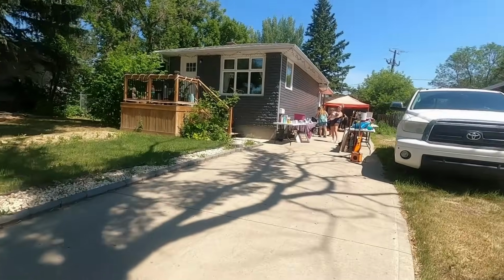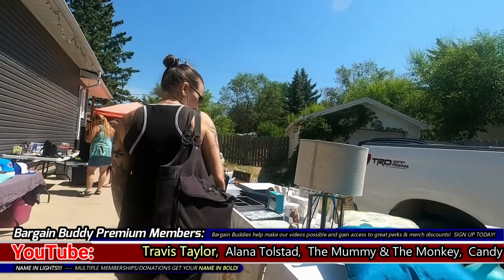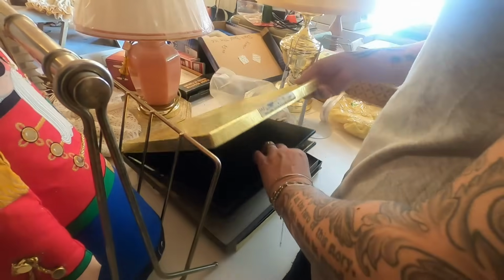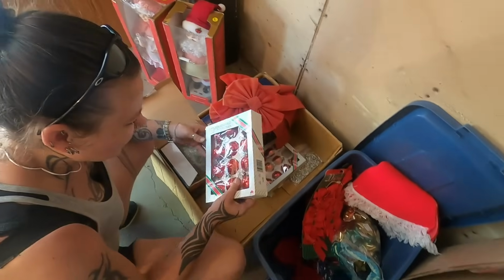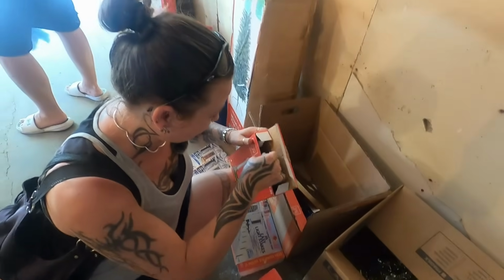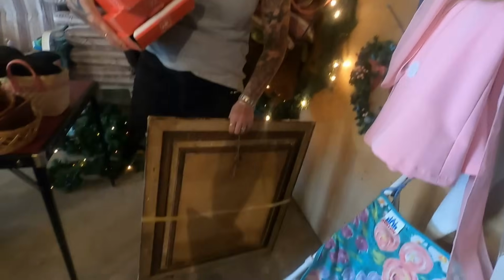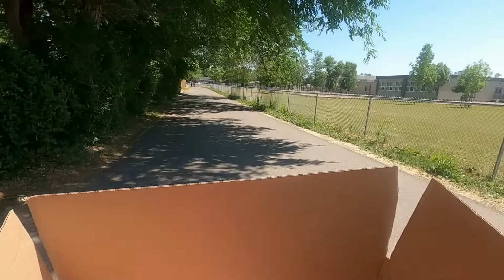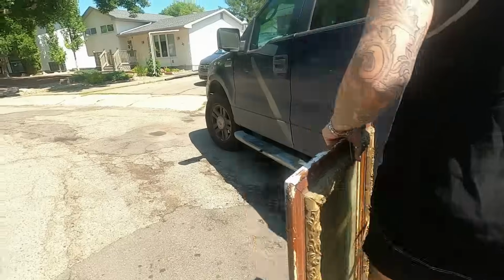Ep514: VINTAGE AND ANTIQUE DECOR FINDS AT THIS LOCAL GARAGE SALE! 😮😮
We went to a local garage sale and found some vintage Christmas decorations and some AMAZING antique wood and plaster frames, complete with vintage prints AND a surprise vintage Canadian Red Cross poster on the back!

Shop with me at local garage sales, yard sales and estate sales for the best shopping videos and most incredible and amazing vintage and antique finds that you won't believe!
Garage sale thrifting is also a GREAT way to source products for your reselling business, vintage collection or for just to save money on everyday items and home furnishings!  Watch us and learn what to look for when it comes to real gold and real silver jewelry, collectible vintage and antique jewelry, and vintage and antique home decor!

Our NEW SHOP has even BETTER QUALITY clothing at CHEAPER PRICES giving our fans the ULTIMATE BARGAIN on our BEST MERCH EVER!

You can also find BAMF APPAREL at BargainBarons.com
It's what ROB & KAREN WEAR!

Bargain Barons
Cornwall Center
Regina SK
S4P-4J7
Canada